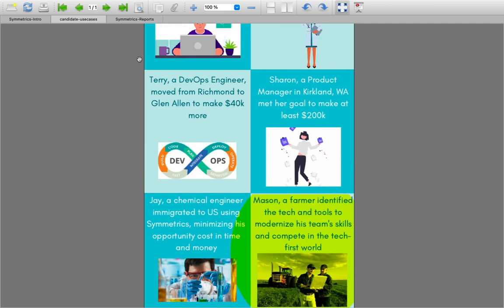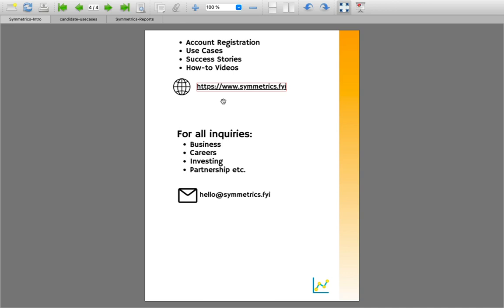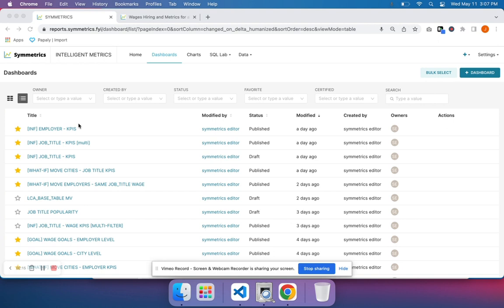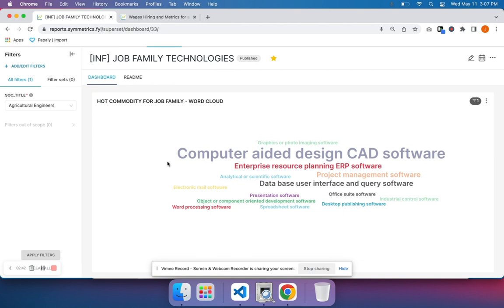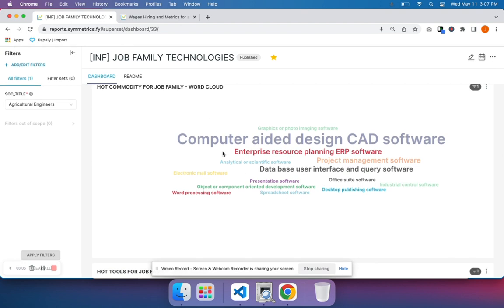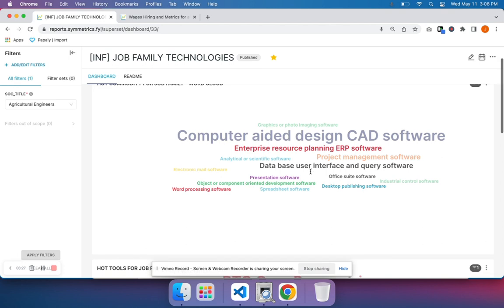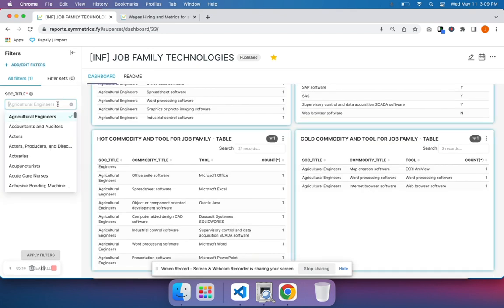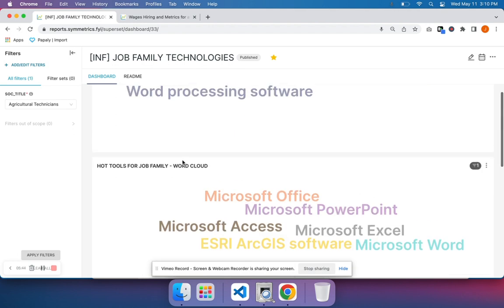Mason farmer learning tools and tech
Using Symmetrics.fyi, Mason was able to modernize himself and his small partner base